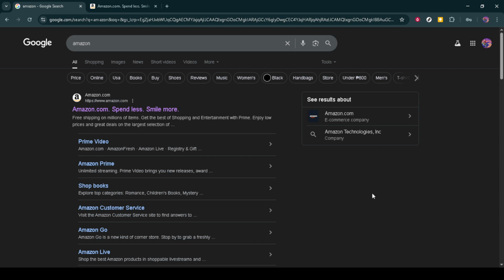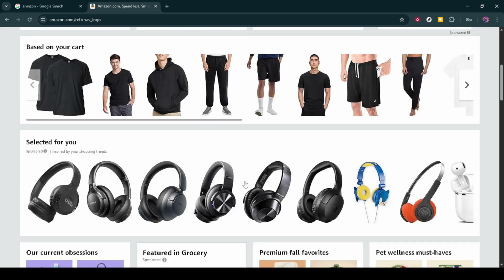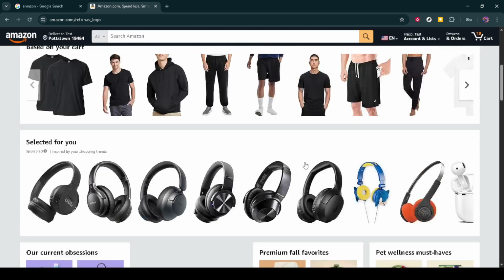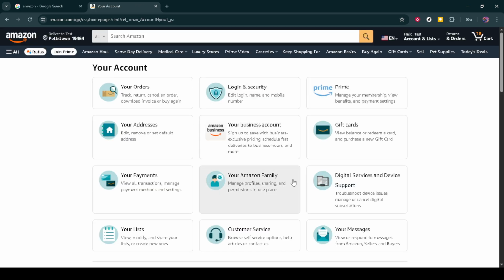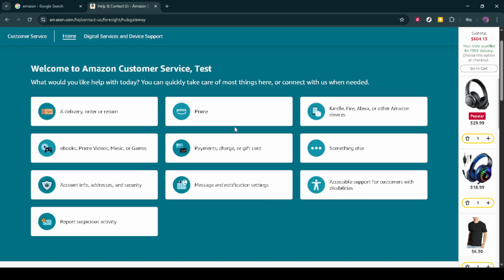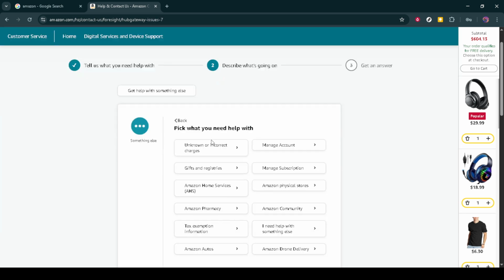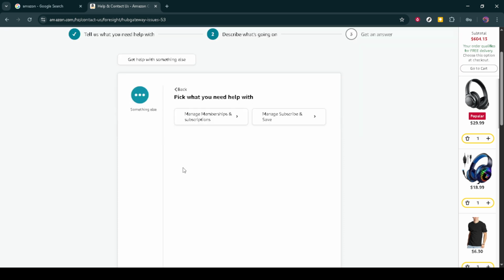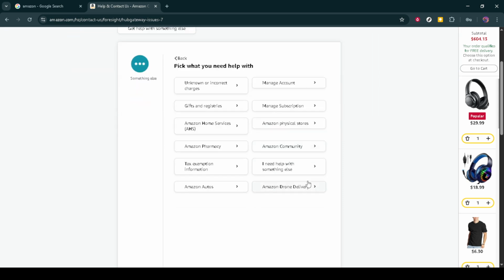How To Contact Amazon Customer Service [Latest Update]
Learn how to efficiently contact Amazon customer care with this simple step-by-step tutorial. This guide will show you how to navigate the Amazon website to resolve issues quickly, whether you need to know how to call amazon or utilize amazon chat support. Get the support you need for your orders or account easily.